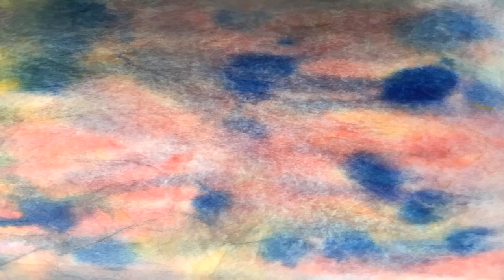Relaxation video 1